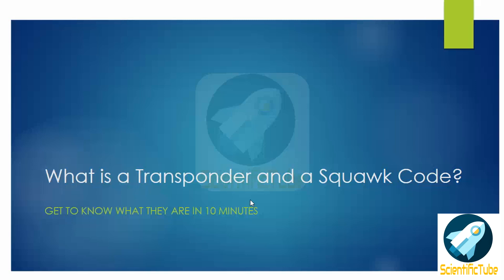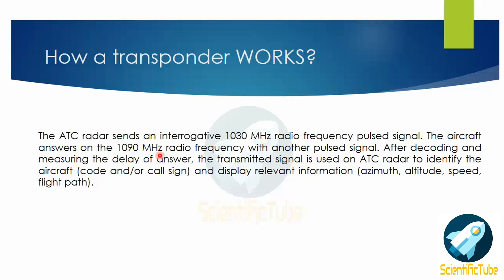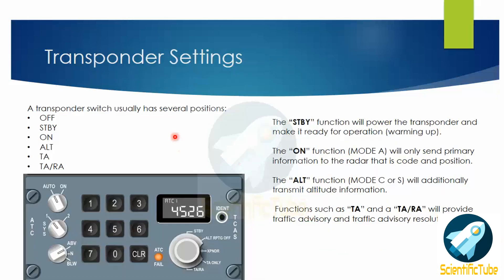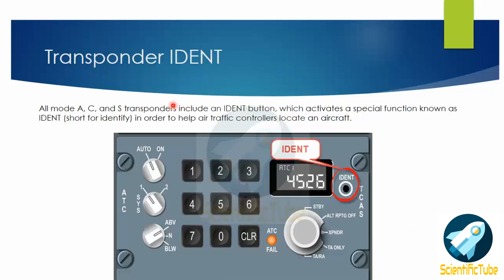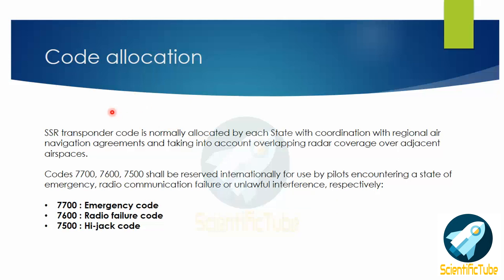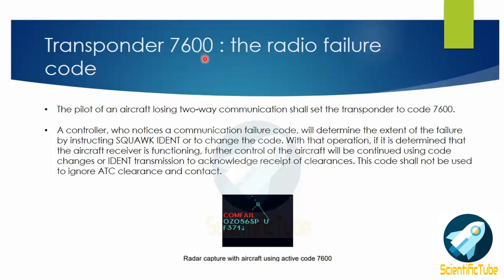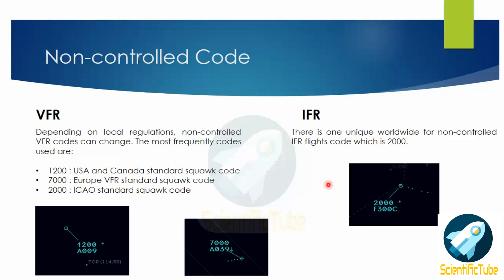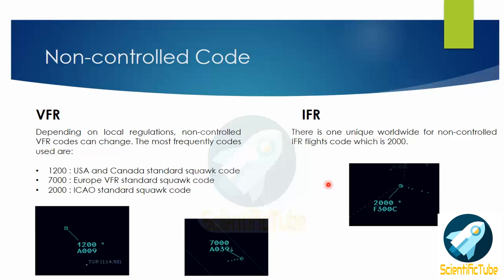What is a Transponder and Squawk CODE 7500-7600-7700? ALL Explained |ScientificTube | From the Sky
In this video i will tell you about what a transponder is, how it works and also SQUAWK CODES.

Also you can comment and tell me what you want me to discuss in the upcoming videos.